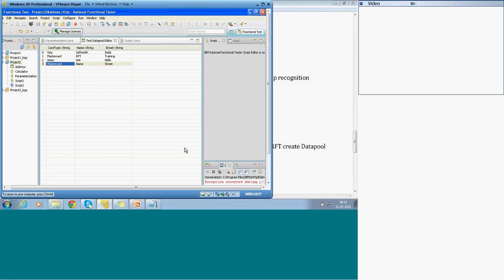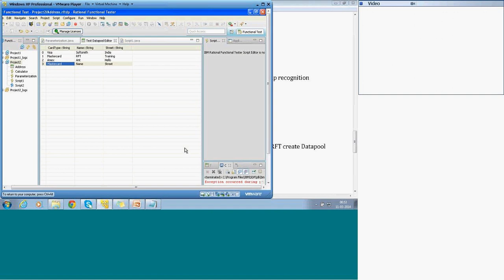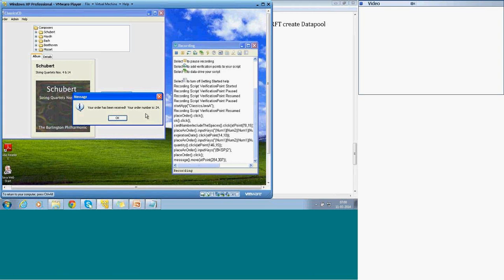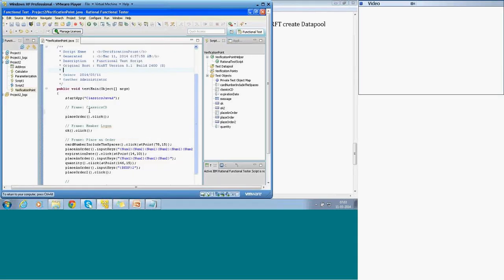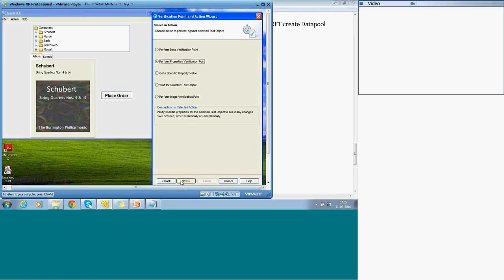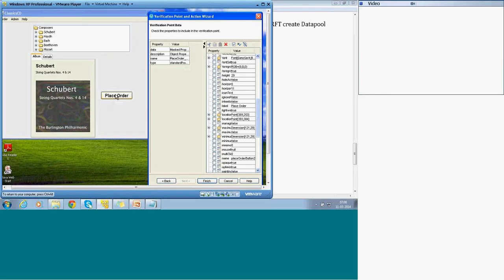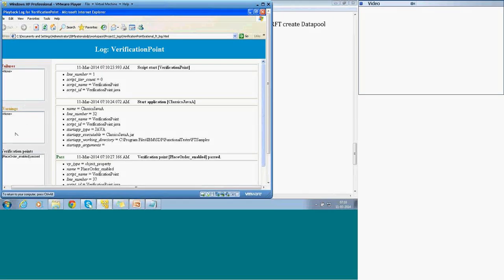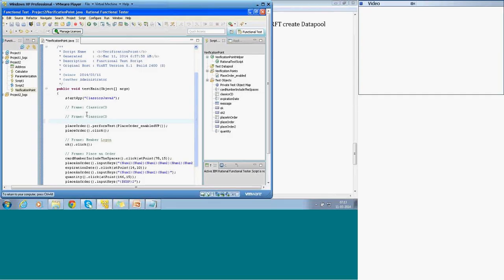IBM RFT 8.5 - Part 10 - Verification point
Insert a verification point